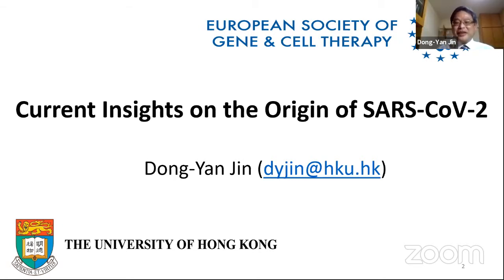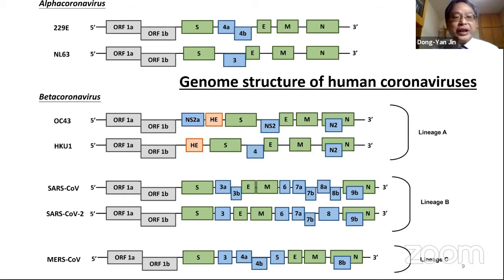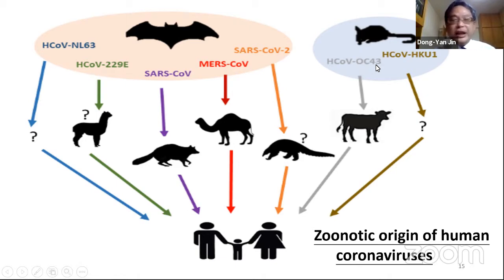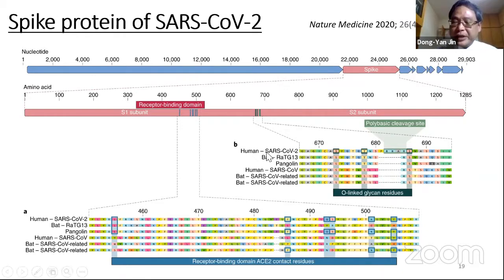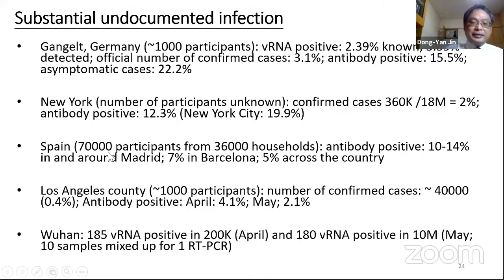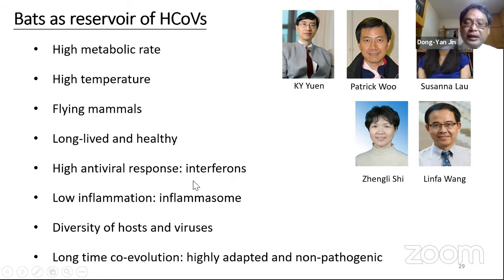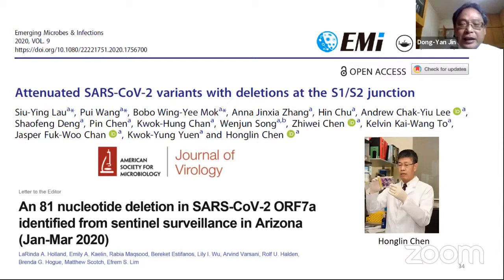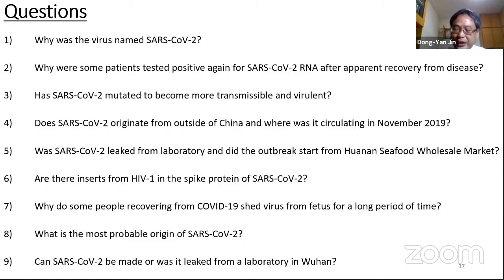ESGCT e-Seminar: Current insights on the origin of SARS-CoV2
Speaker: Dong-Yan Jin, The University of Hong Kong
Chair: Hildegard Büning, Hannover Medical School